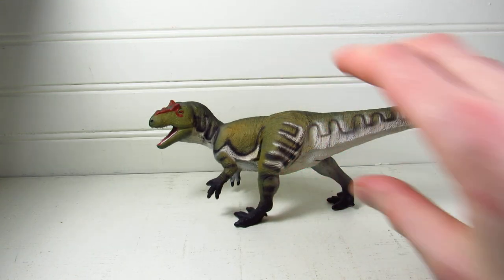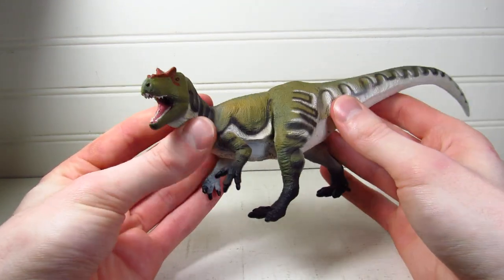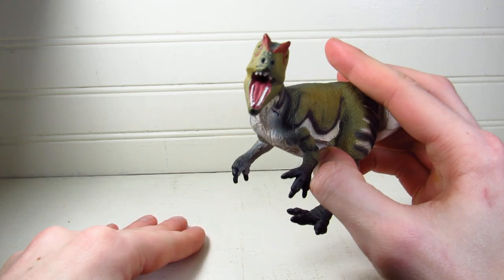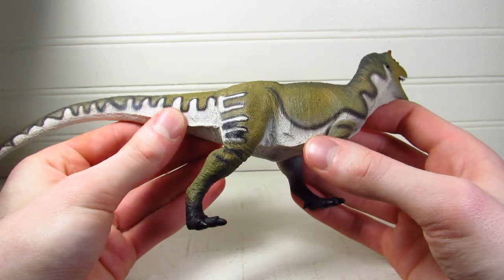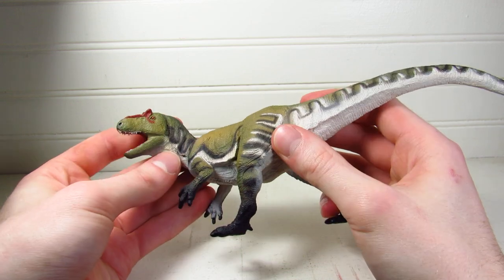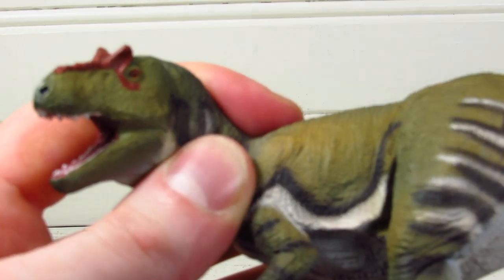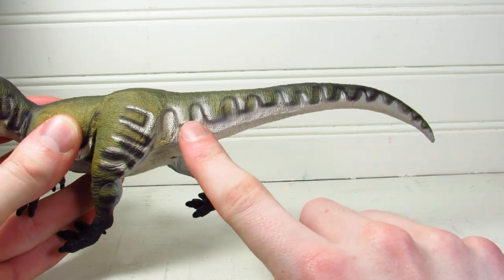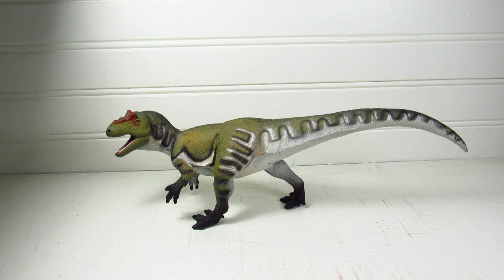Safari Ltd. | 2019 Allosaurus | Review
Please refrain from bullying, spamming, or self advertising in the comments below, thank you.